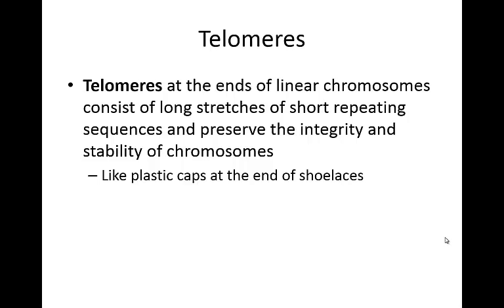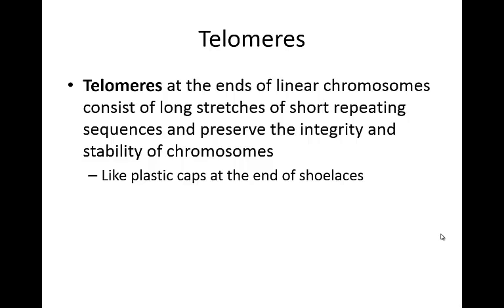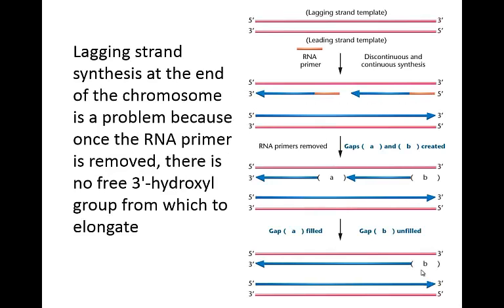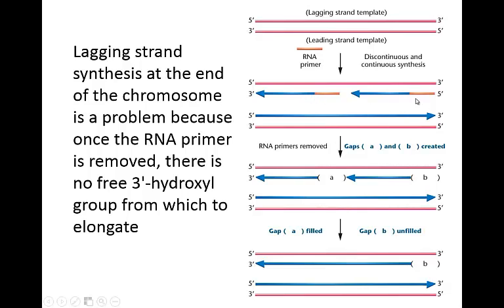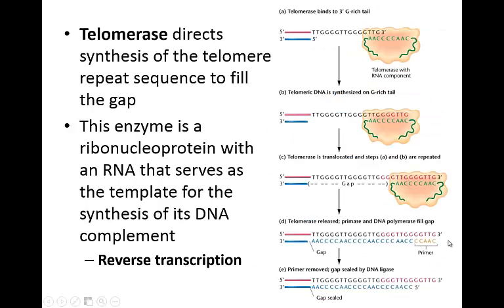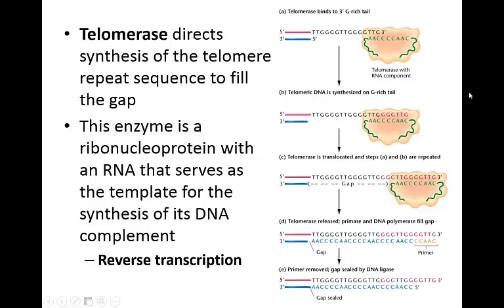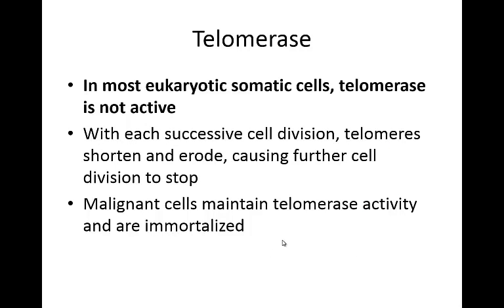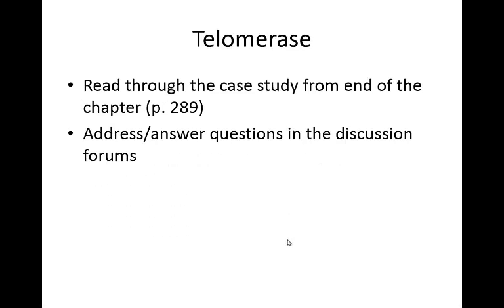Week 6 video 4: Telomeres